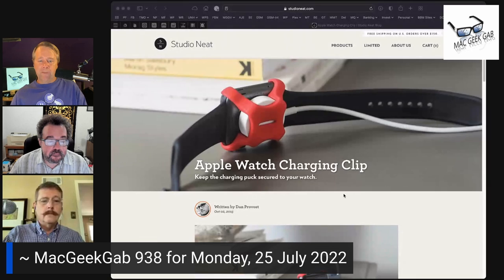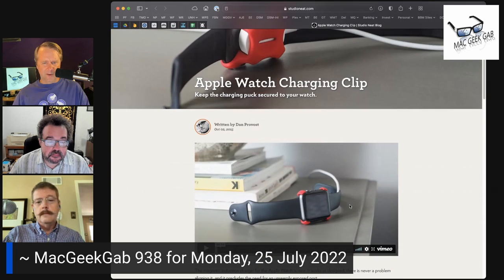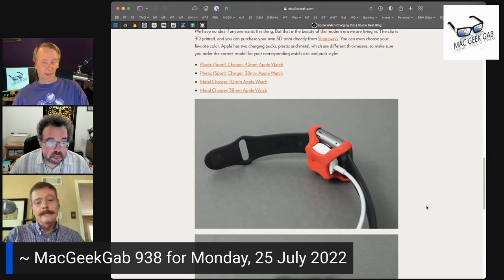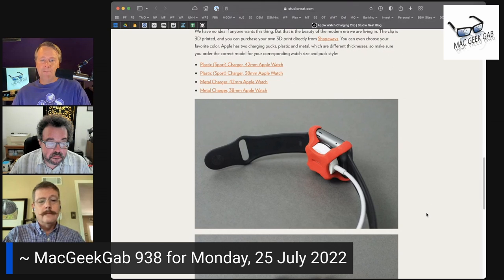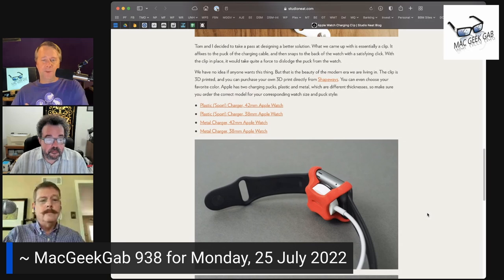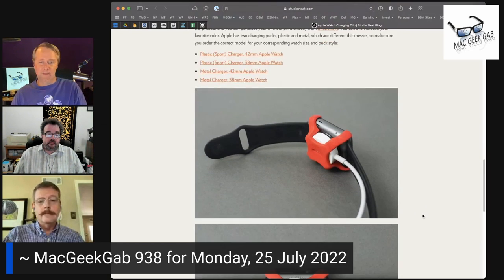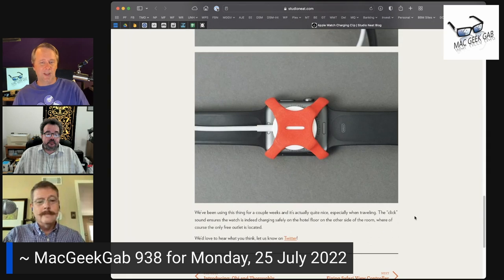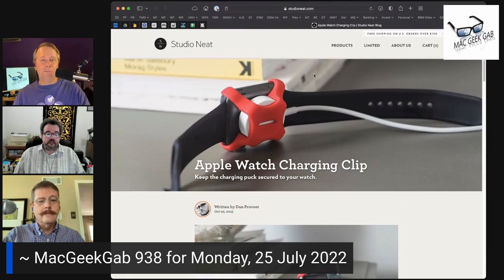Apple Watch Charging Clip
Have problems keeping your Apple Watch on its charger? This Charging Clip from Studio Neat is definitely your answer!